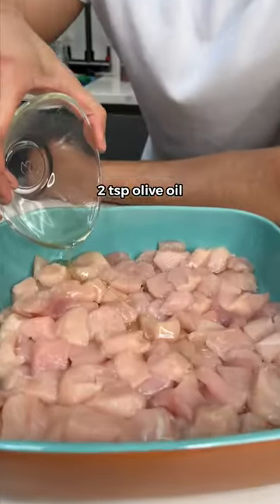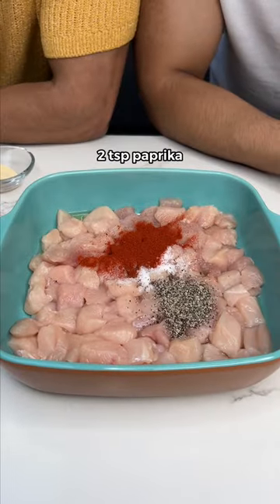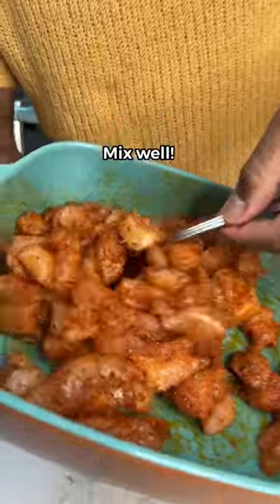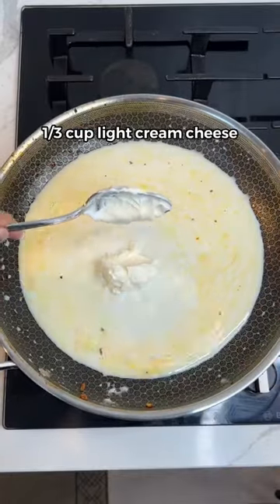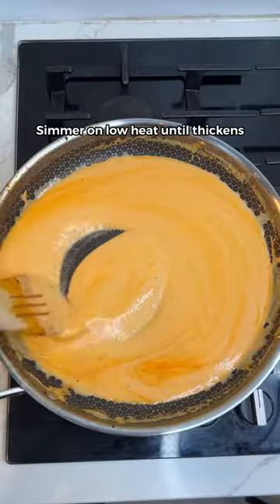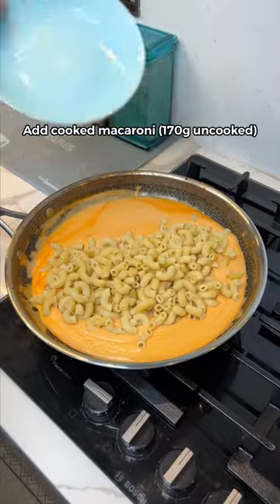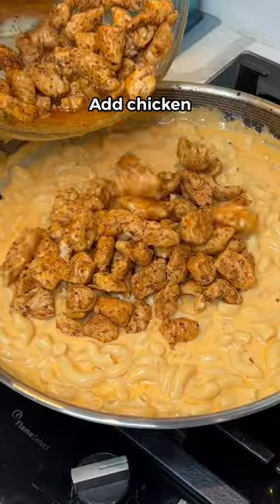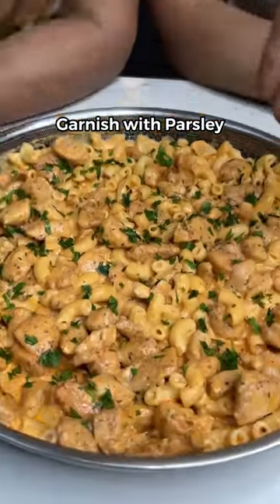MOST DELICIOUS Healthy Spicy Chicken Mac & Cheese! ONLY 500 CALS!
Creamy, Spicy Chicken Mac and Cheese in 25 minutes! SO easy to make, PACKED with protein, calorie friendly and great for meal prep.👇🏼
Ingredients:
• 3-4 chicken breast, cubed (approx. 500g)
• 2 tsp olive oil
• Season with salt, pepper, paprika, oregano and garlic powder
• 1 cup any milk (we used 1%)
• 1/3 cup light or fat free cream cheese
• 1/3 cup low fat cheese (cheddar or mozzarella)
• 3 tbsp any hot sauce
• 170g cooked macaroni
• optional: cilantro or parsley
Notes:
• make sure to cook your sauce on low heat, and give it some time to thicken. If you’d like to speed up the process, add 1 tsp of flour! Also, adding 1/3 cup pasta water to your sauce can also help with the sauce sticking to your macaroni.
• use a buffalo hot sauce for a “buffalo chicken mac and cheese!”!
• double the measurements for 6 total servings for the entire week as a meal prep!
Serving Size: 3 people
Calories/Macros (Per Serving):
Approx. 498 calories
52g protein
49g carbs
11.5g fat